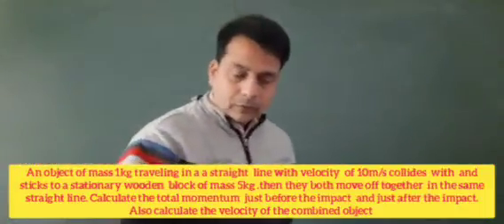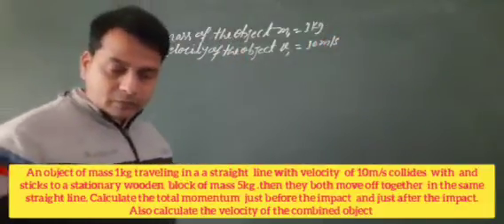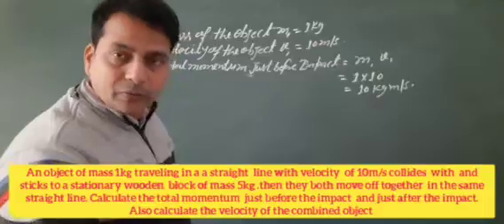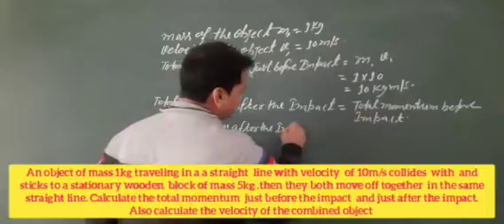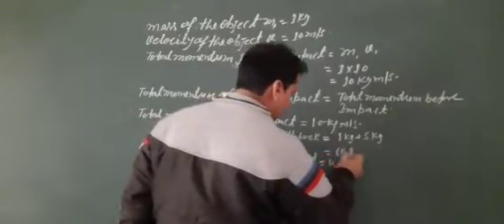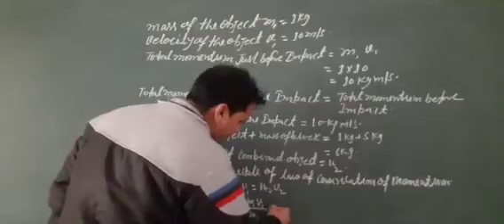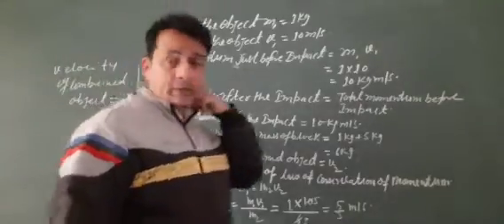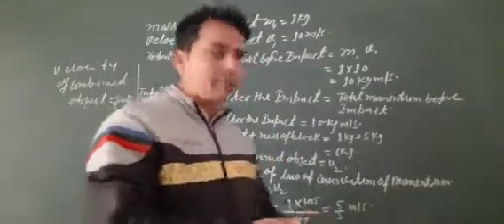numerical questions based on conservation of momentum